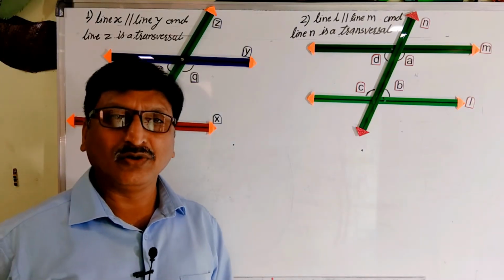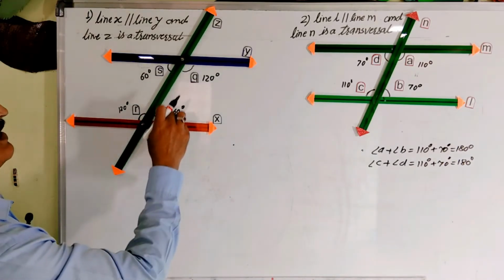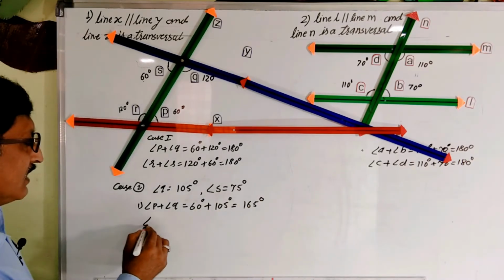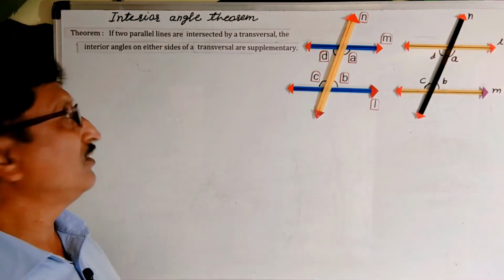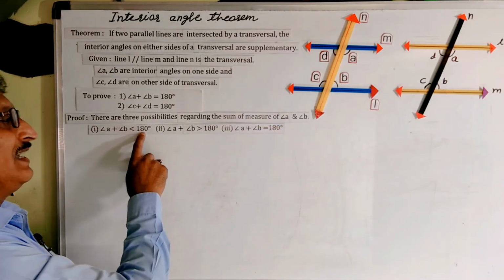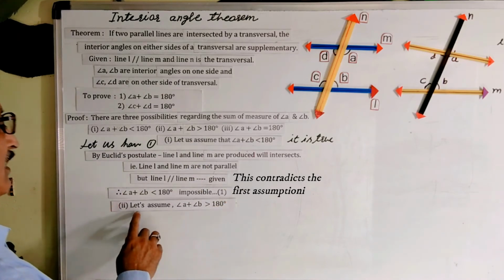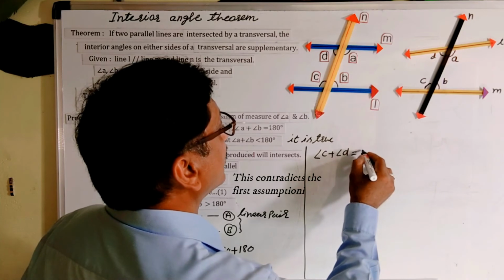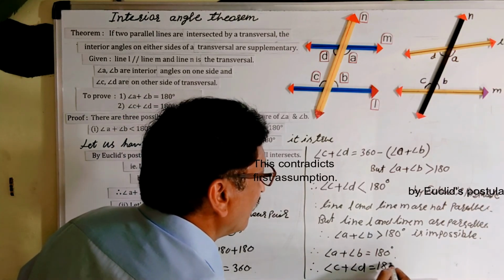Euclid's postulate & Interior angle theorem 9th std.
1) Very easy method to understand the Concept of Euclid's postulate about parallel line.
2) Interesting way to  Study the Theorem of Interior angle. And it is very easy to understand the theorem.